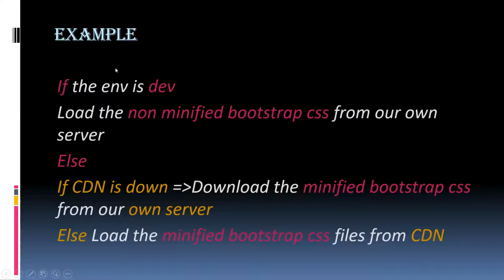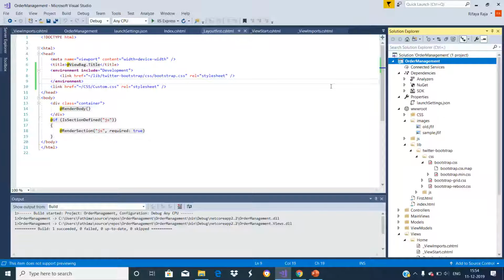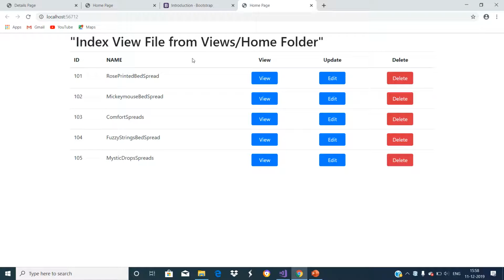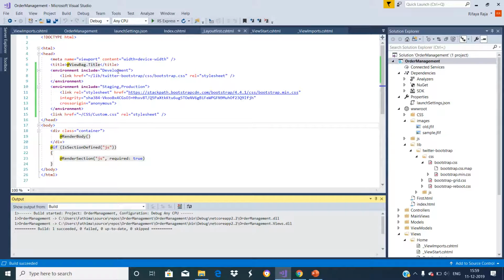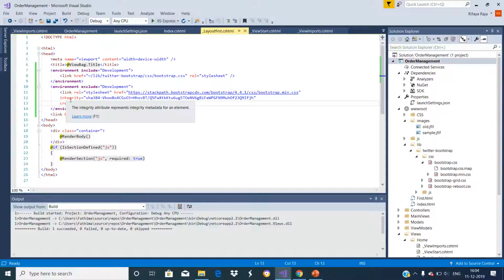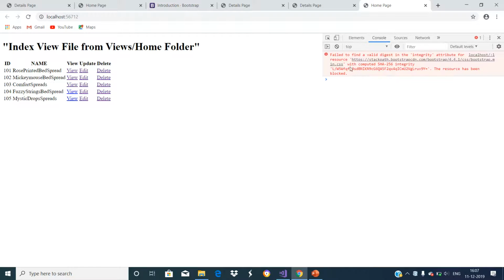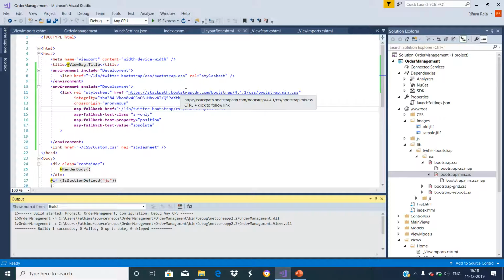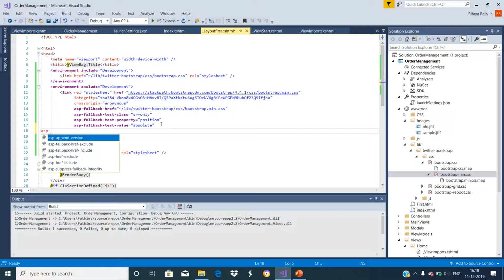Part 48-Environment Tag Helper Example in ASP.NetCore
Discuss About Environment Tag Helper Example in Asp.NetCore